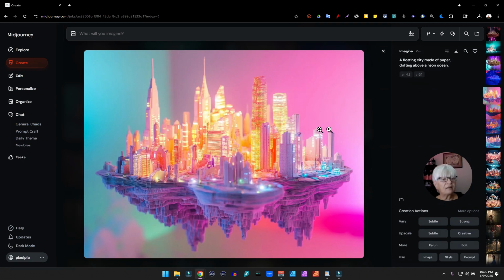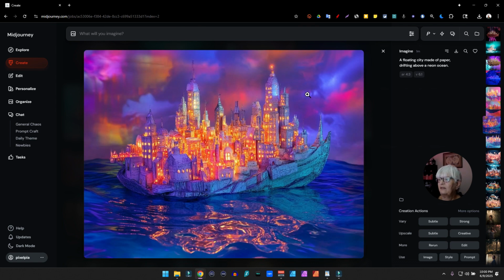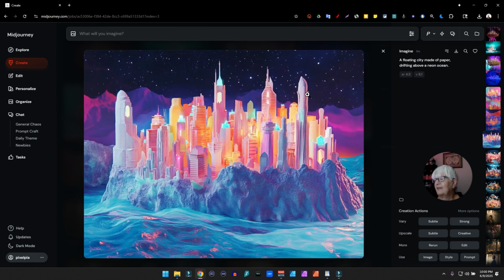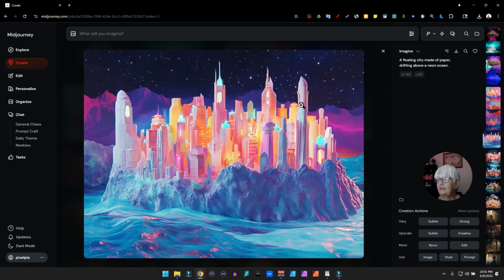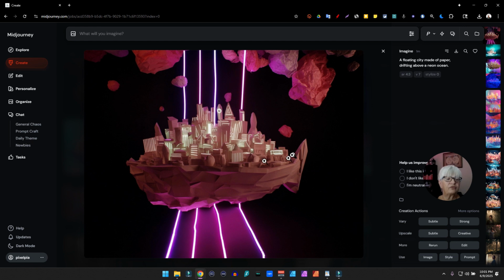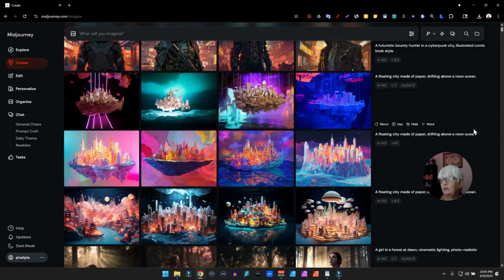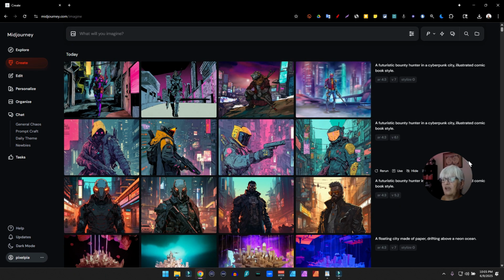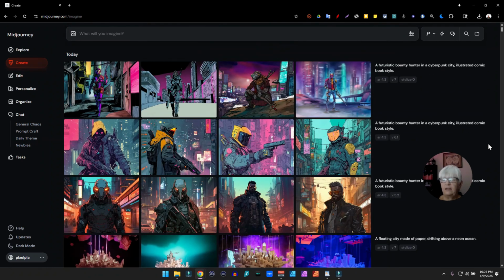MidJourney Evolution: 5.2, 6.1, and 7 Compared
MidJourney has evolved fast—so what’s really changed between versions 5.2, 6.1, and 7? In this episode of the Prompt Lab, I test the same three prompts across all three models to explore how their visual style, precision, and creativity have shifted over time.

From dreamy forests to floating paper cities and cyberpunk comic heroes, we break down what each version does best—and why it matters for your creative work.

🎨 Model 5.2: Painterly, expressive, and bold
🌲 Model 6.1: More clarity, stronger silhouettes, and character ref support
🎬 Model 7: Cinematic power, better prompt coherence, and omni reference magic

We’ll also cover what’s new in each version—from character consistency to draft mode and beyond.

👀 Want a deeper look at Draft Mode? That’s coming up next.